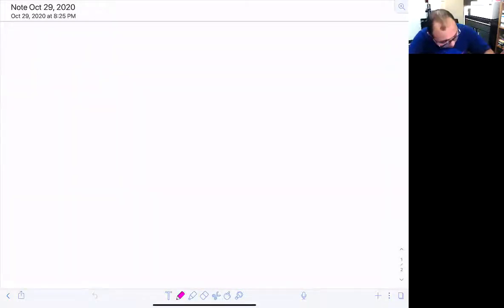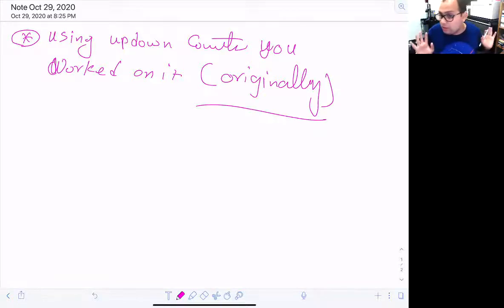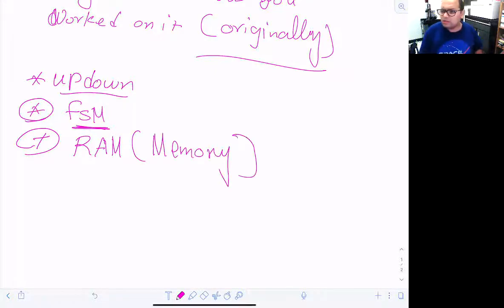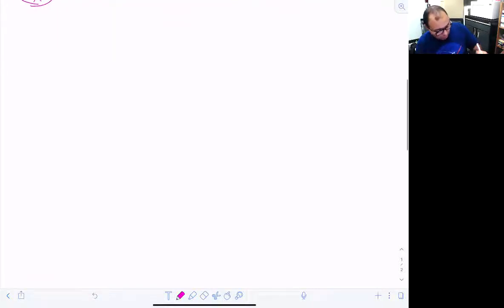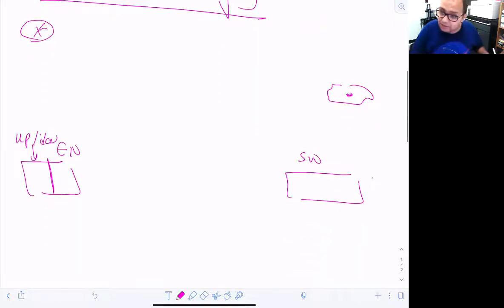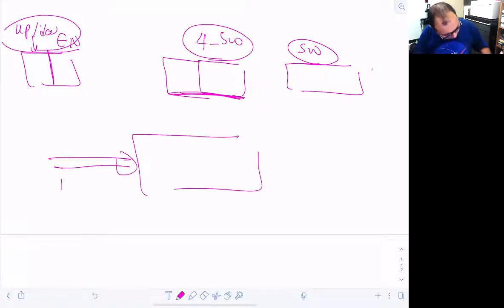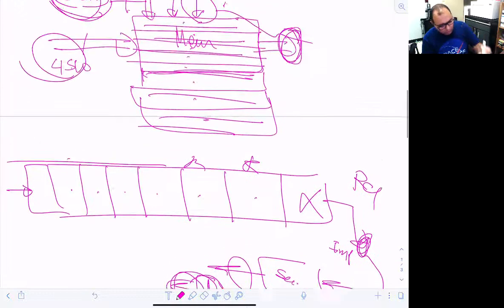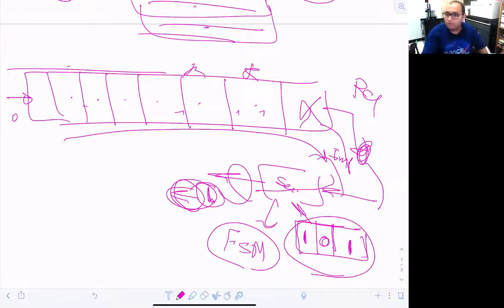ECE3300L: Lab7 (FSM, Memory, UP/Down counter, Sequence Detector)